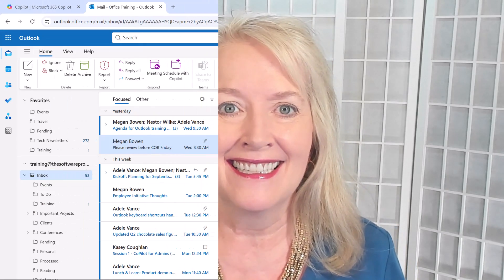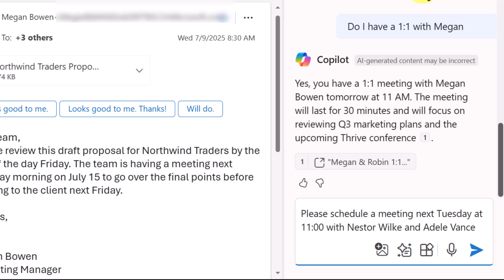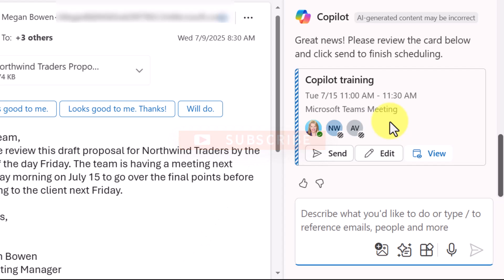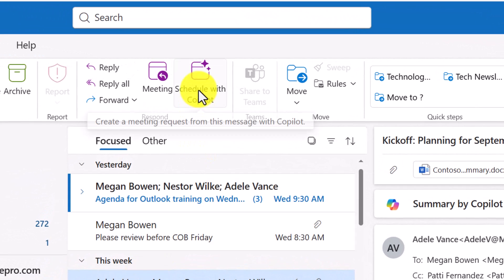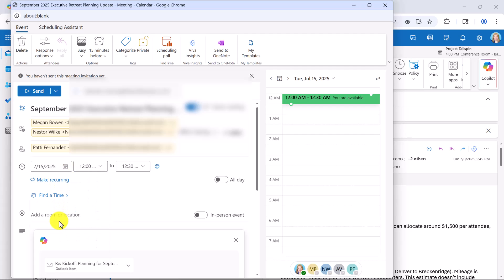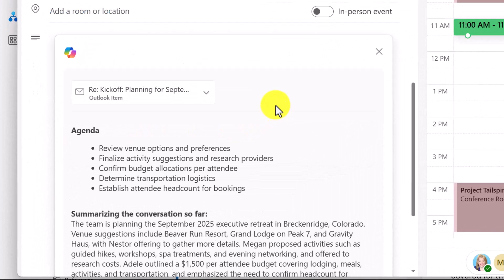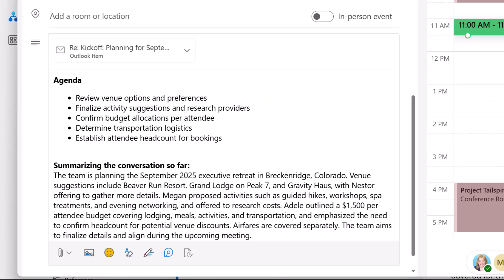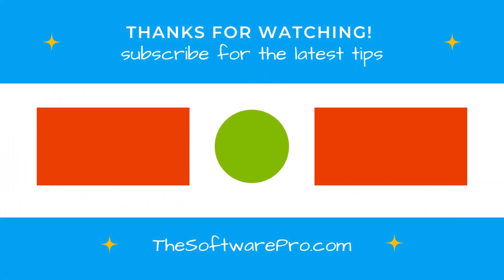Can Copilot Really Schedule My Meetings in Outlook?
Want an easier way to schedule meetings in Microsoft Outlook?

In this quick tutorial, I’ll show you two ways to save time scheduling meetings with Copilot: either through Copilot Chat or directly from an email conversation.

In this step-by-step Outlook training (see chapter links below):
• Find out how to create a meeting with participants and a Teams link.
• Learn the steps to work with Copilot to pull out relevant details from an email thread.
• Discover how to use Copilot to add a meeting summary or agenda

⌚VIDEO CHAPTERS (timestamps):
0:00 Introduction
0:26 Schedule an Outlook Meeting with Copilot Chat
1:29 Schedule an Outlook Meeting from a Conversation Thread
2:22 Insert an Email Summary to a Meeting Invitation
2:58 Wrap-Up / Closing

• Playlist of all my videos on Microsoft 365 Copilot

📩TIPSLETTER:
How much time are you wasting trying to get the answers you need for your Microsoft applications? Let's change that! For more time-saving tips for Outlook and other top software apps, join our free software TIPSLetter AND get access to valuable keyboard shortcuts handouts.